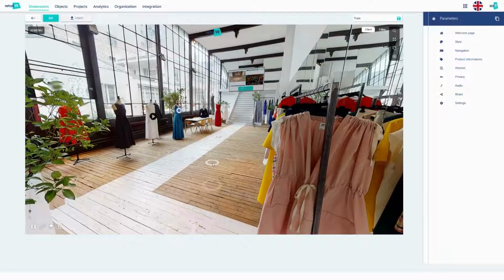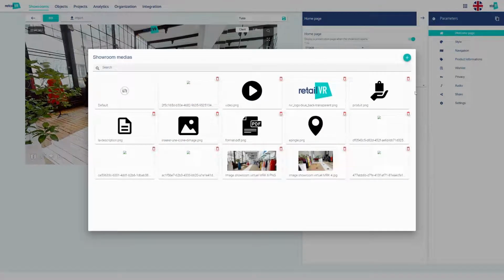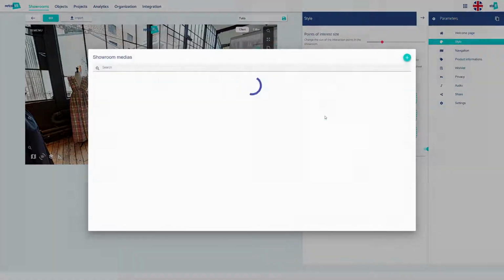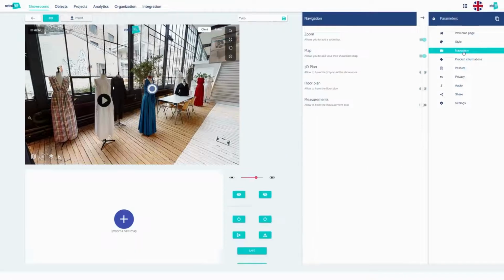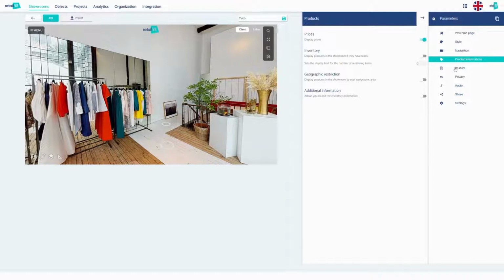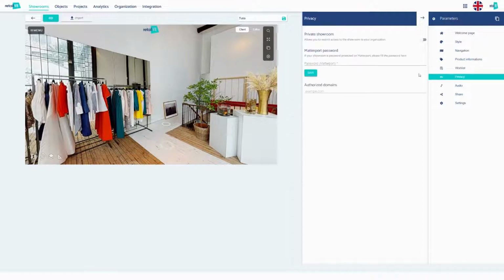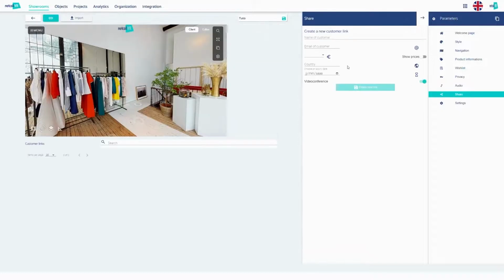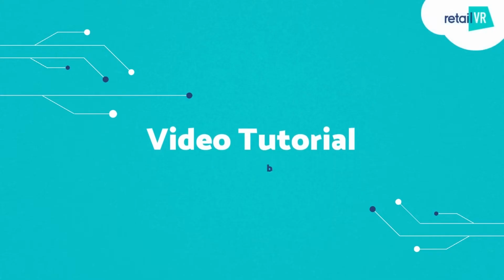🎥 TUTO EN : Parameters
Our series of tutorials will help you to take charge your virtual showrooms.
They will cover many topics. They are all available in the playlist named "Tuto video EN 2nd generation".

In this video, we are inside the virtual showroom to see how to configure the different parameters.

for more information about our virtual showroom solution. You can also start a trial period of the solution which lasts 15 days !

Do not hesitate to ask questions or simply interact in the comments ! We will be happy to answer you !